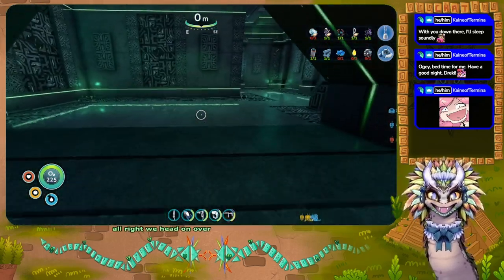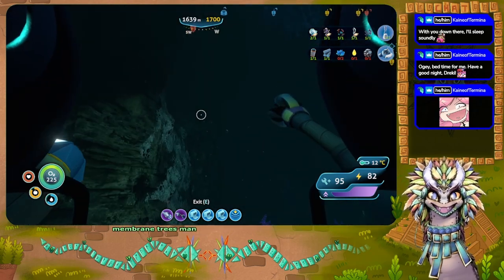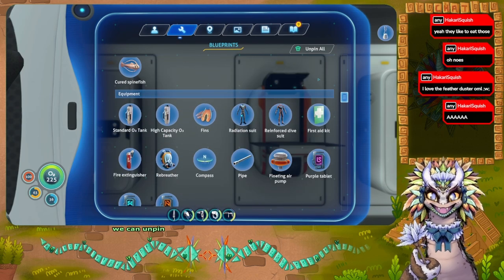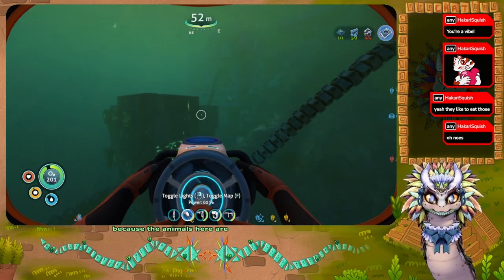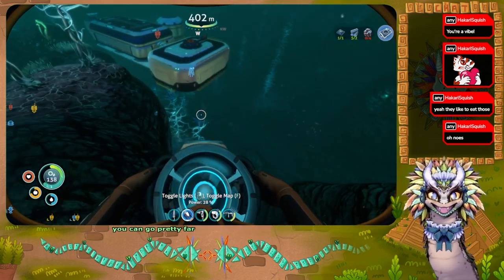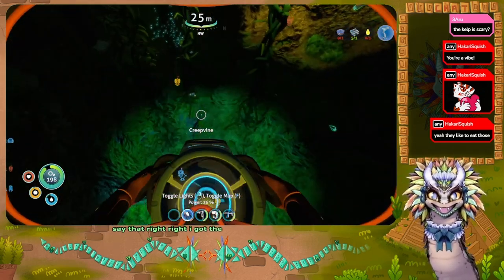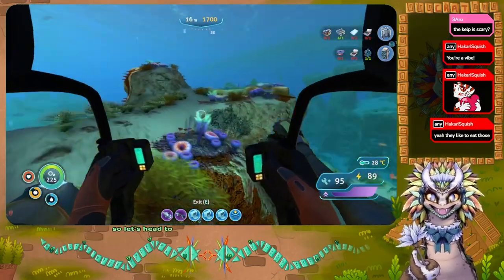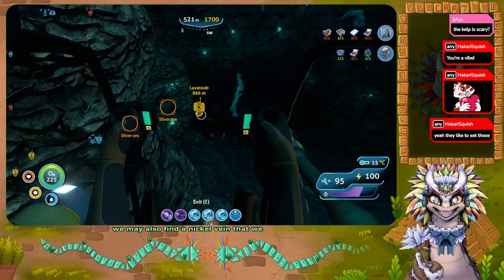Serpent swims in Subnautica (Part 28)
Streamed Live On: 17-Nov-2023

┏ Timestamps ┓
00:00 - Intro
00:05 - Synthesize Cure
25:02 - Hatch
32:00 - Build Rocket